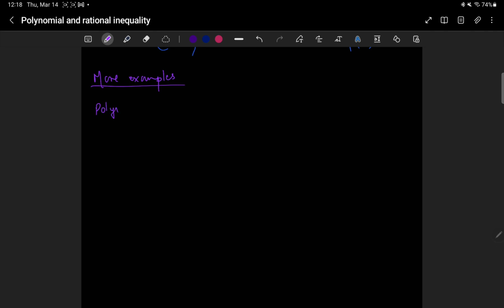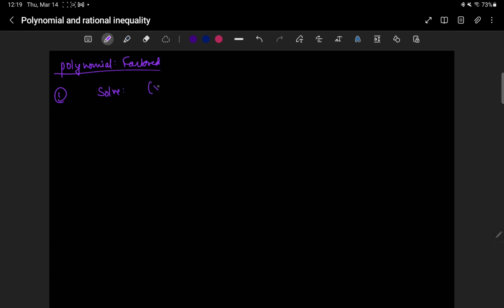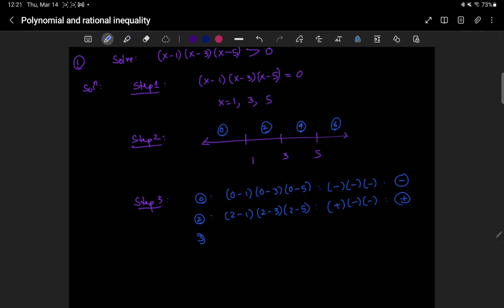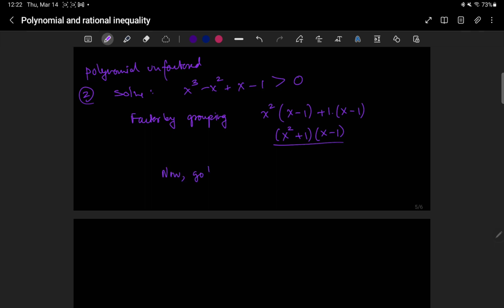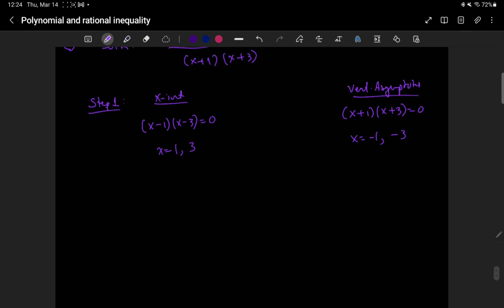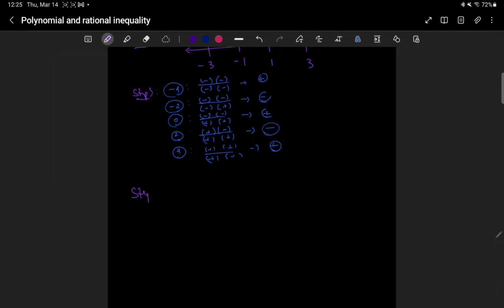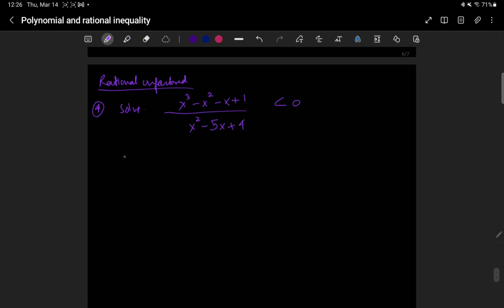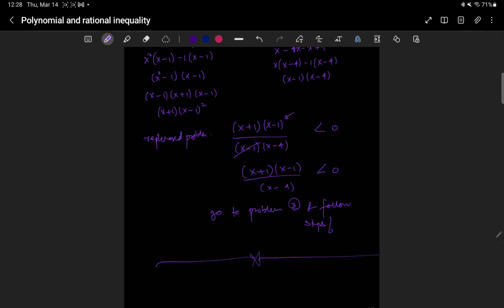Polynomial and Rational Inequality - 2 (N)